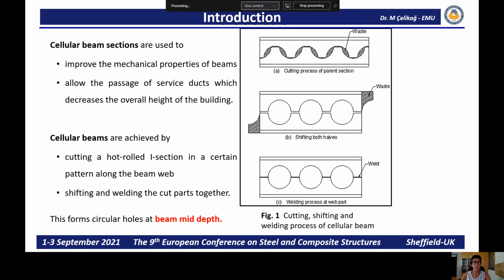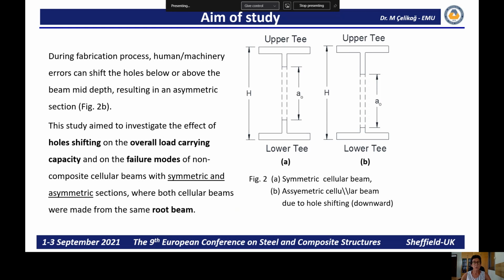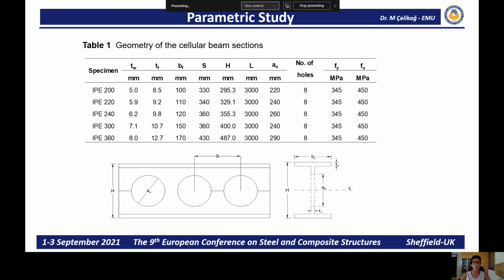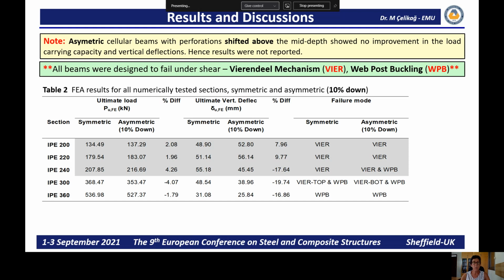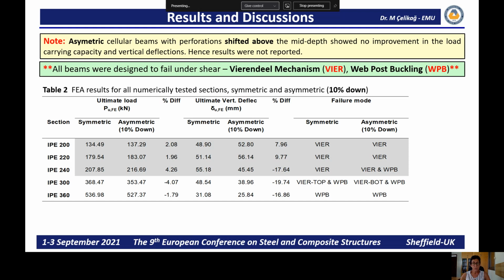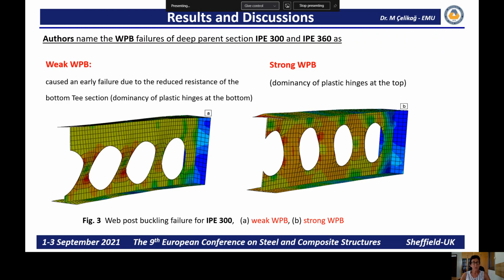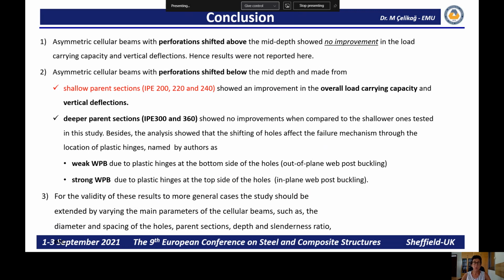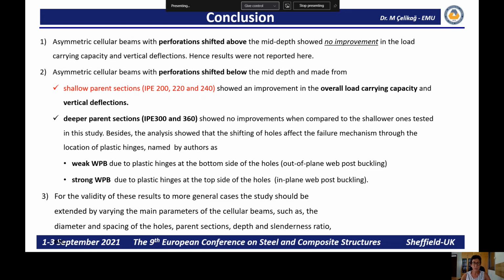Investigation on Failure Mechanisms of Symmetric and Asymmetric Ce... | Eurosteel 21 Day 3 | Track 1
Investigation on Failure Mechanisms of Symmetric and Asymmetric Cellular Steel Beams
Authors: Murude Celikag, Mohammad M Sehwail

Presented by: Murude Celikag
ID: 412